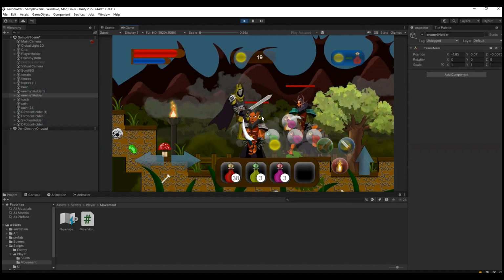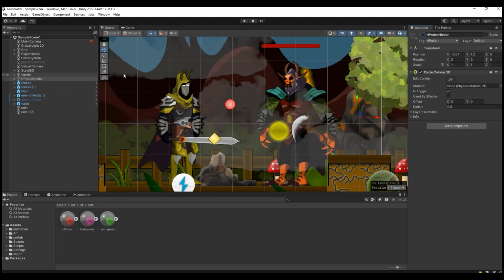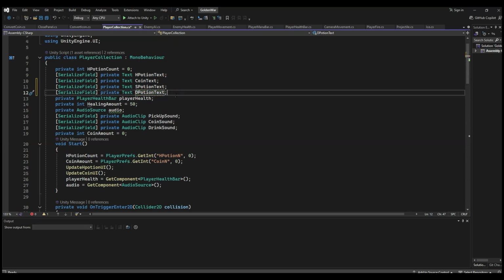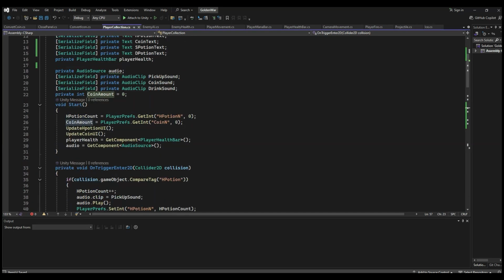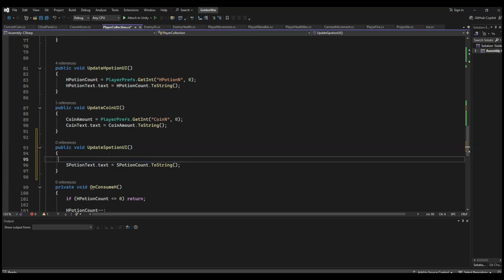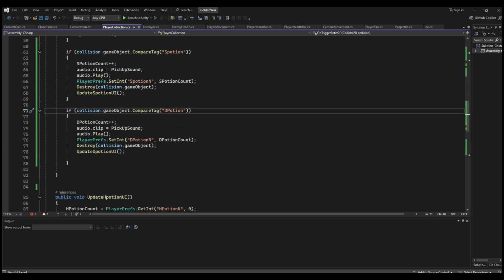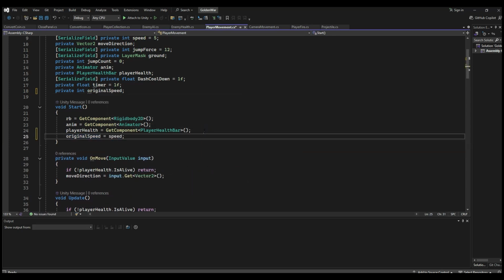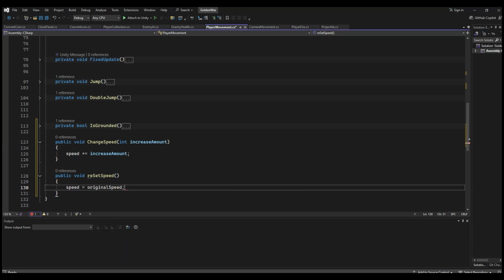20- Power-Ups | Speed & Damage Boosts in Unity | Unity 2D Platformer Tutorial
Welcome to Lesson 20 of the 2D Platformer Game Development series! 🎮 In this lesson, we’re going to add exciting power-ups to your game. Power-ups like speed boosts and damage increases will give players an edge, making gameplay more dynamic and fun! ⚡💥

Power-ups will be collectible items, similar to health potions, but instead of restoring health, they will enhance the player's abilities temporarily. This is a great way to introduce strategic elements into your game, giving players more control over their power level as they progress.

Here’s what we’ll cover in this tutorial:

⚡ Creating Power-Up Collectibles

Just like health potions, power-ups can be placed in the game world for the player to collect. Here's how we’ll implement it:
💡 Instantiate power-up items in the game world.
⚙️ Set up trigger colliders to detect when the player picks up a power-up.
🪙 Add a randomization feature so power-ups can be of different types (e.g., speed boost or damage increase).

💨 Speed Power-Up

The speed power-up temporarily boosts the player’s movement speed. Here’s what we’ll do:
⚡ Increase player speed for a set duration after the power-up is collected.
⏱️ Use a timer to control the duration of the speed boost.
📉 After the duration ends, the player’s speed will revert to normal.

💥 Damage Power-Up

The damage power-up increases the player’s attack strength. Here’s how we’ll implement it:
🔨 Increase the player’s damage output for a limited time after collecting the power-up.
⏳ Use a timer to track how long the damage boost lasts.
🛑 After the duration ends, revert the damage to normal.
🔄 Power-Up Pickup Logic

To make it easy for players to grab these power-ups, we’ll:
🪙 Add colliders around the power-ups to trigger the collection.
📦 When the player collects a power-up, it will disappear, and we’ll trigger the appropriate effect (speed or damage boost).
🧠 Managing Power-Up Duration

A key feature of power-ups is their temporary nature. Here’s how we’ll handle this:
⏱️ Set up a cooldown timer for each power-up effect.
🔁 If the player collects another power-up while one is active, we can either reset the timer or ignore the new power-up (depending on your game design choice).

By the end of this lesson, your game will feature dynamic power-ups that make the player feel stronger and more in control! With these boosts, players will enjoy new strategic gameplay options, whether they’re speeding through a level or dealing extra damage to tough enemies. ⚡💥